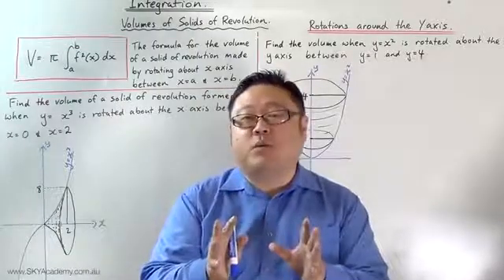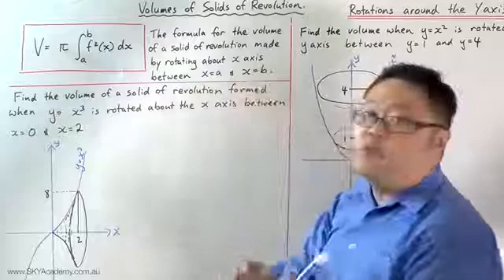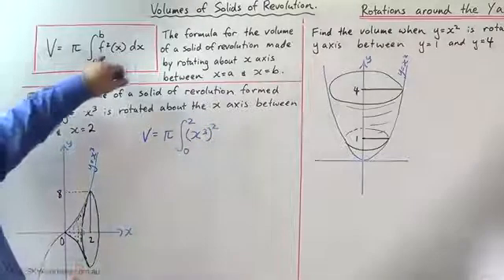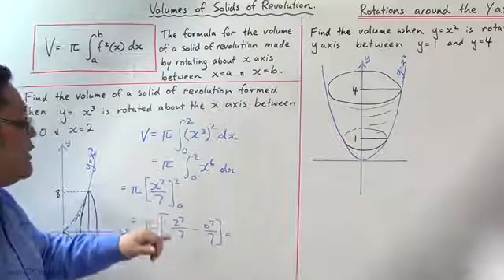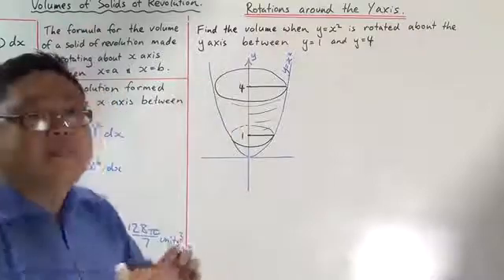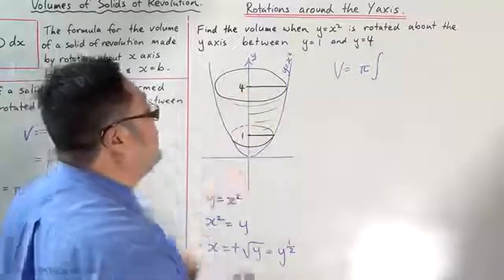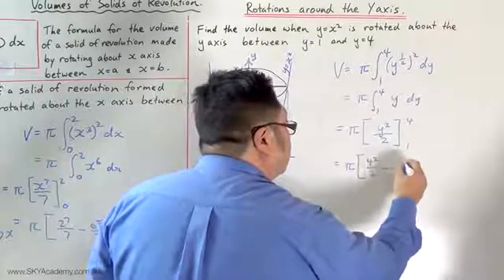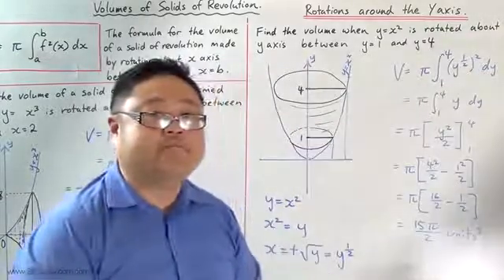Integration Volumes of Solids of Revolutions Exampls Sky Academy